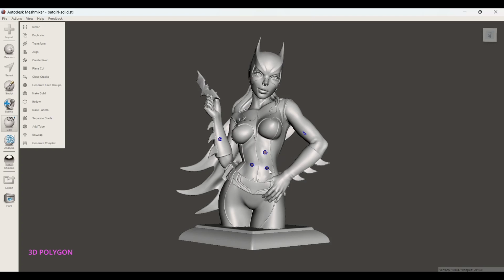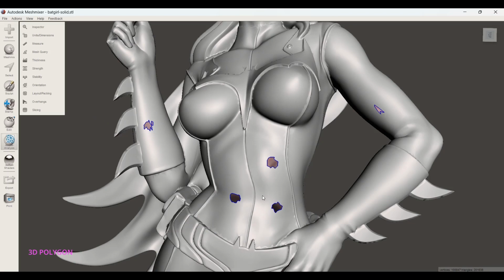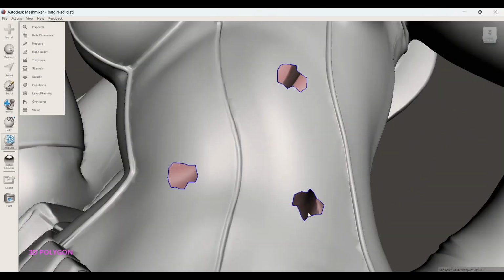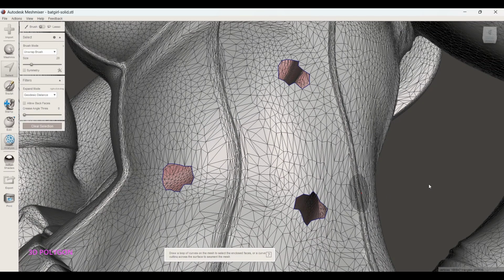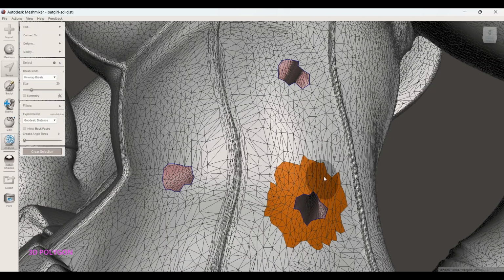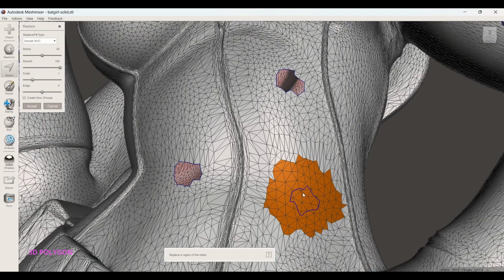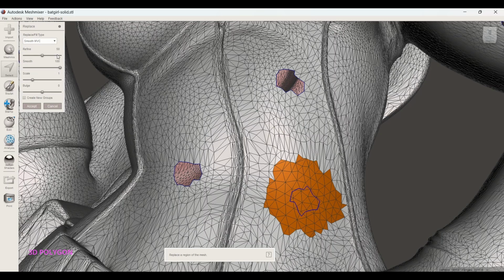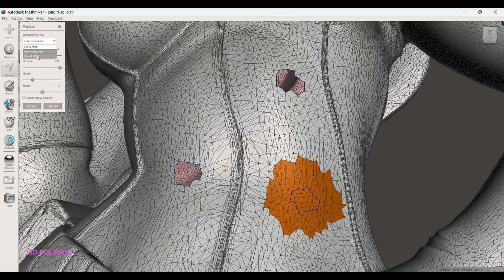Meshmixer Tutorial: How to Repair Holes | Fix STL Files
Welcome to our this Meshmixer tutorial. In this comprehensive guide, I'll show you a cool feature of Meshmixer that can saves you a lot of time. Whether you're a 3D printing enthusiast, a professional designer, or simply someone eager to perfect your 3D models, this tutorial is for you.